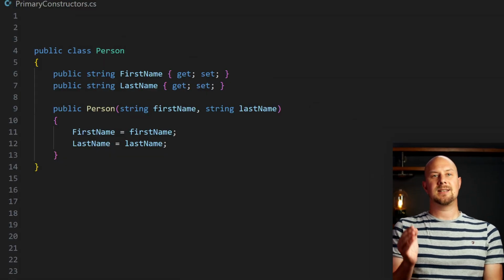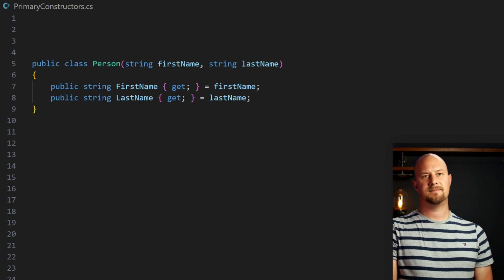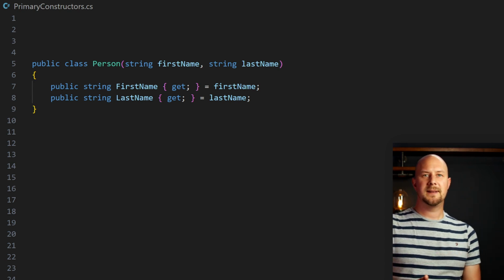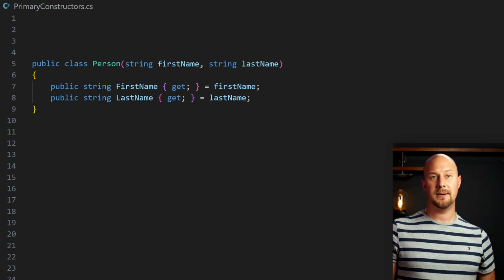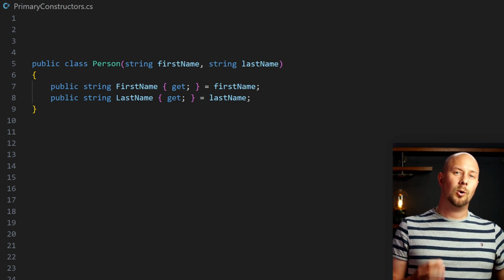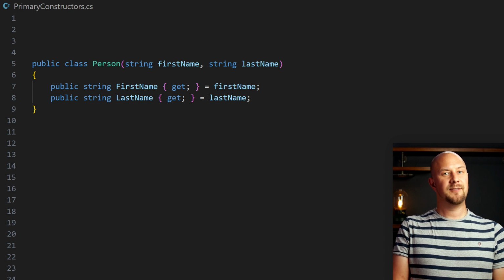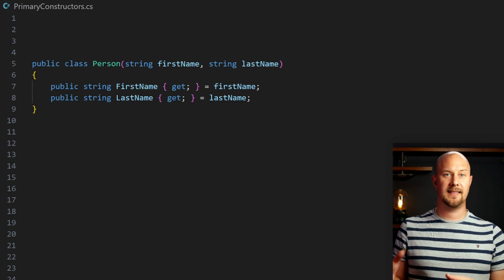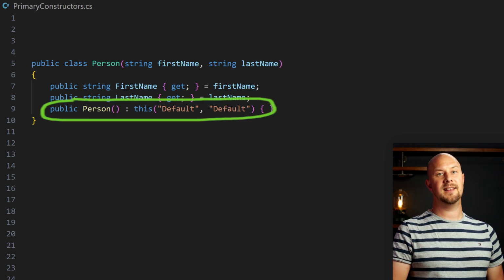Primary Constructors! New Feature Coming to C#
Primary Constructors are coming to C#! Say goodbye to the traditional way of defining classes and constructors, and learn how to use Primary Constructors for cleaner, more readable code. This video will walk you through the process of defining a primary constructor, initializing properties, and handling parameterless constructors. Ideal for developers already familiar with constructors in C#, this guide will help streamline your coding process and improve code efficiency.